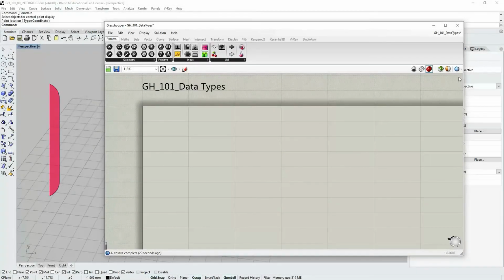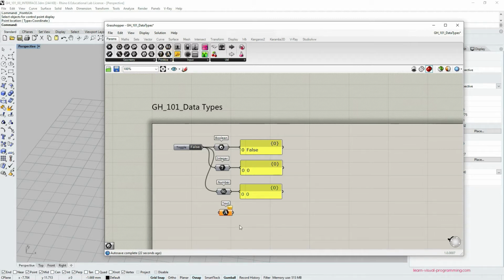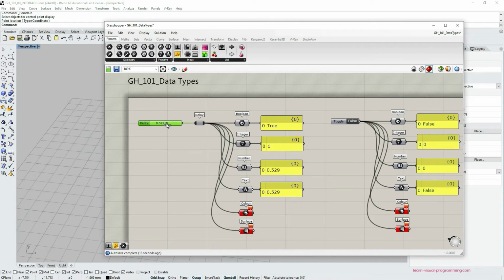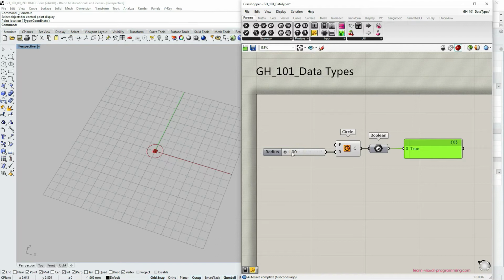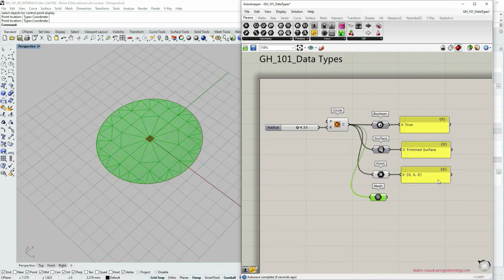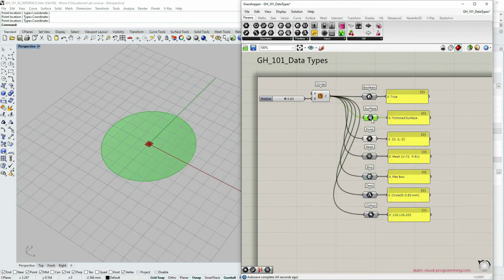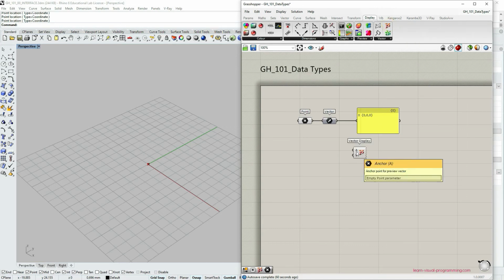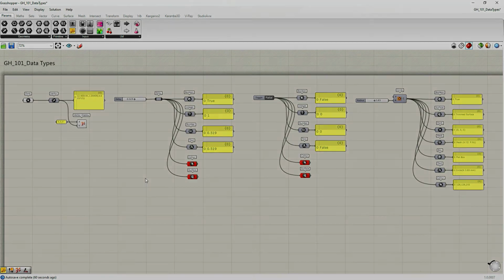Grasshopper 101: Data Types | #01 Data Type Conversions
In this tutorial, we are discussing Grasshopper data types with a focus on some of the most popular data type conversions.

CHAPTERS:
00:00 Intro
00:15 Boolean Conversions
03:05 Using the Rely Object
03:20 Number Conversions
04:50 Geometry Conversions: Circle
11:00 Point to Vector Conversion | understanding of vectors in Grasshopper